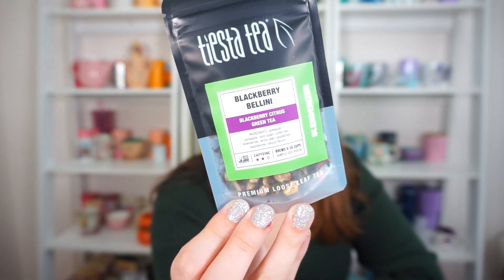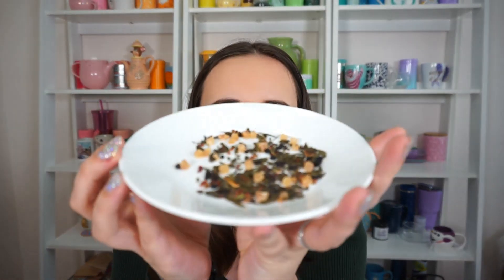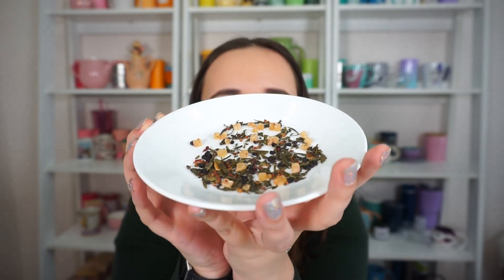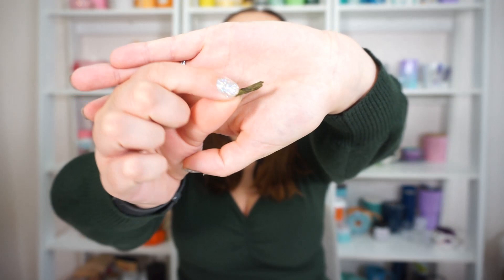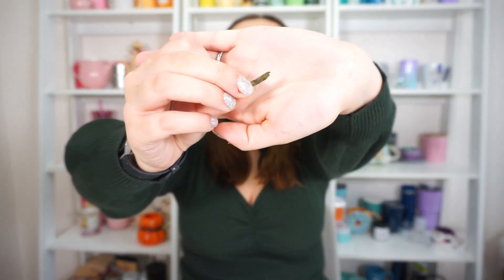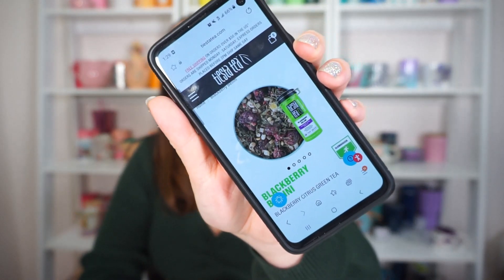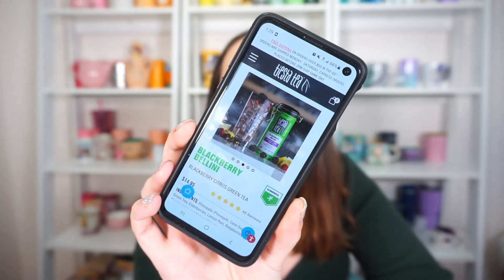Blackberry Bellini Tea Review | Tiesta Tea | Dana DeStefano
for a discount on Blackberry Bellin or any Tiesta Tea!

Shop my essentials:
for a discount on Tiesta Tea!

Write to me:
Dana DeStefano